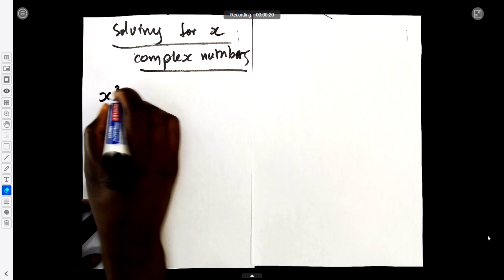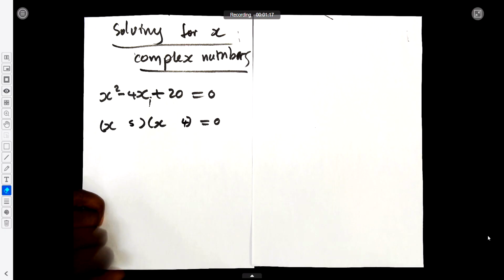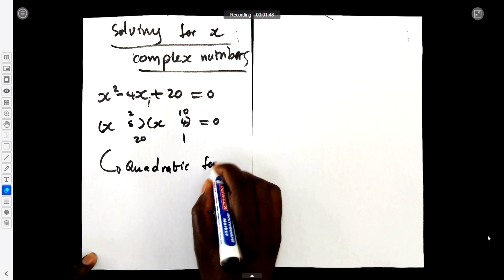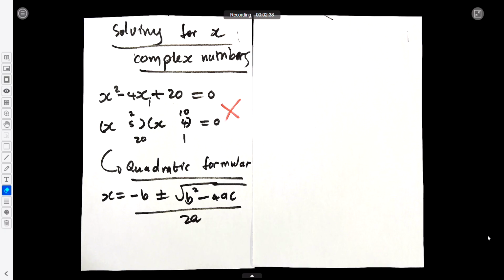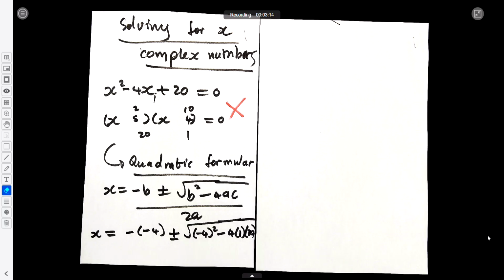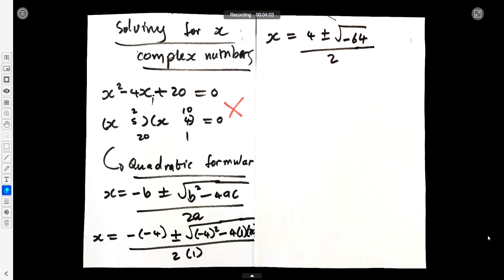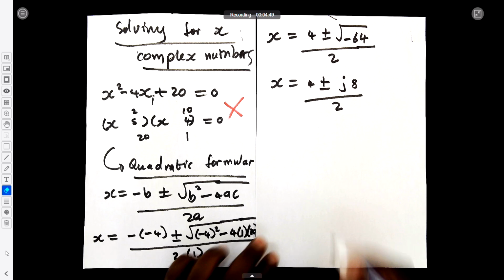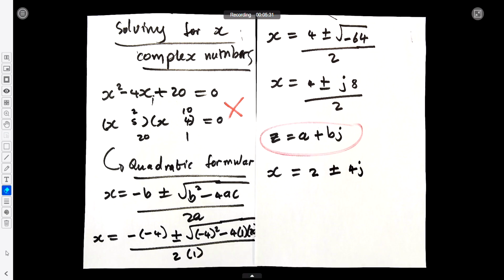Lesson 2.2. Solving quadratic equations into Complex numbers |N4 Math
In this lesson, we focus on solving quadratic equations that result in complex number solutions. We explain how complex roots arise when the discriminant is negative and demonstrate step-by-step methods for finding solutions in complex number form.